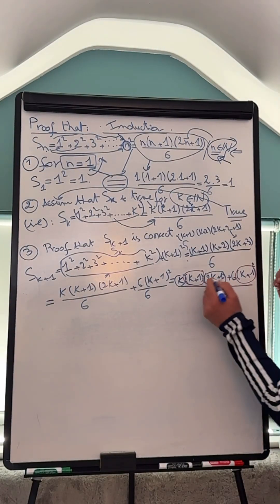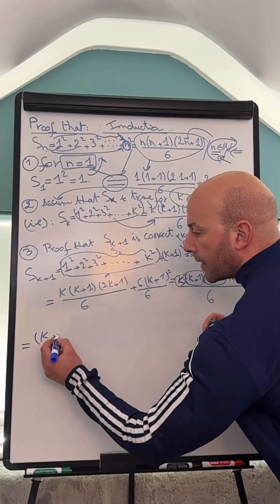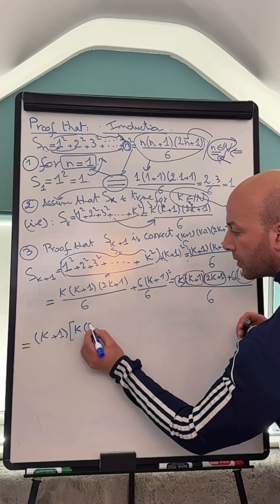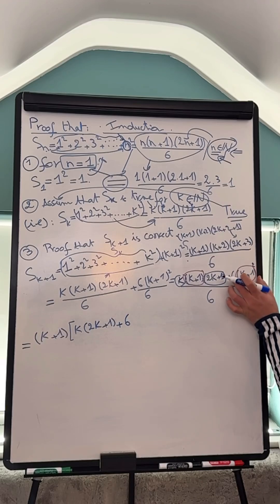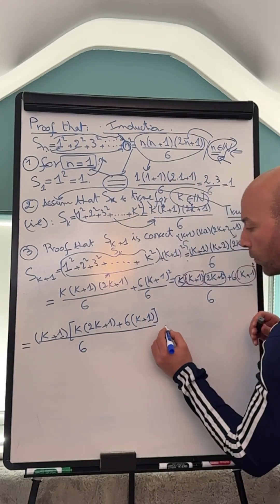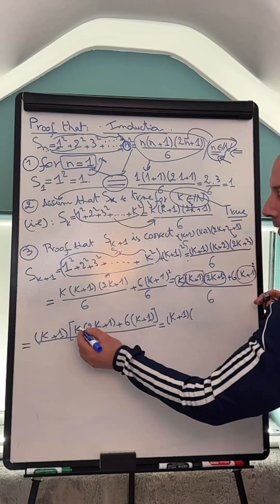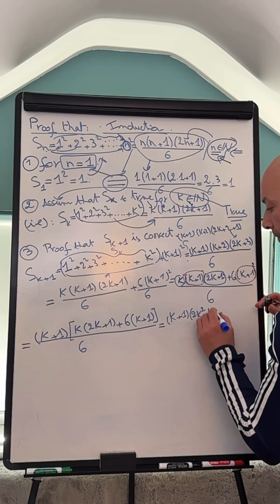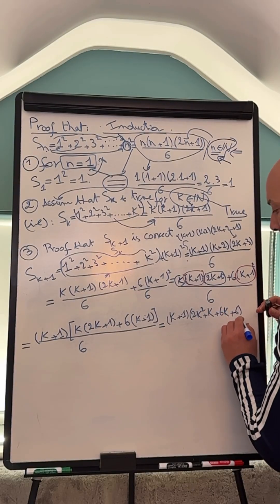to Use Proof by Induction to Solve Tricky A-Level Math Problems—Step-by-Step Example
Unlock the secrets of mathematical induction 📚💡 In this video, we prove the equation:

Sₙ = 1² + 2² + 3² + ... + n² = n(n+1)(2n+1)/6

Step by step, we:
✅ Prove the base case for n = 1
✅ Assume it's true for k
✅ Show it holds for k + 1

Perfect for students sharpening their skills or anyone passionate about math! 🧮✨

👉 Watch now to boost your understanding and confidence!